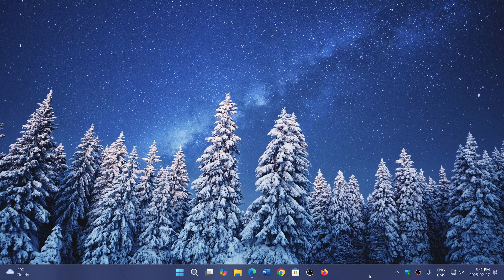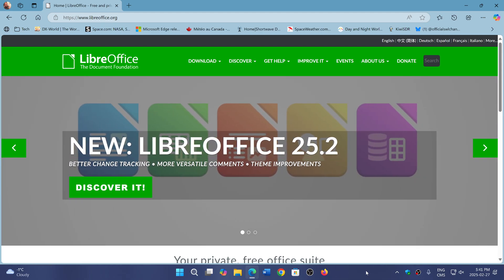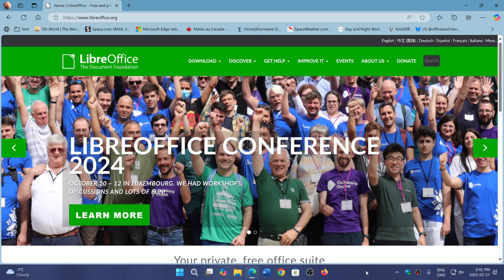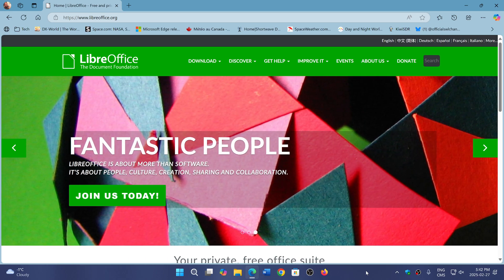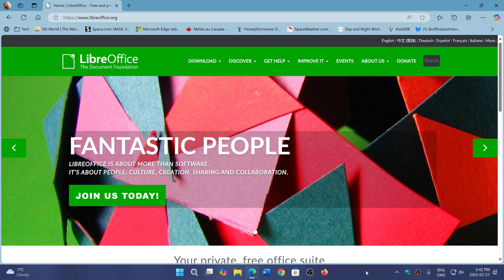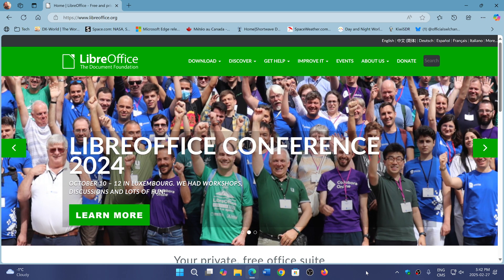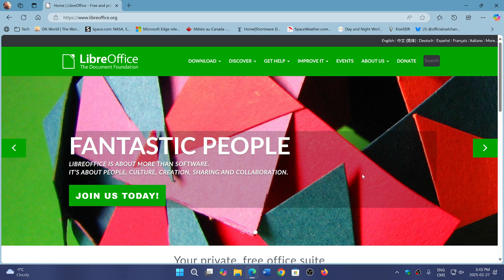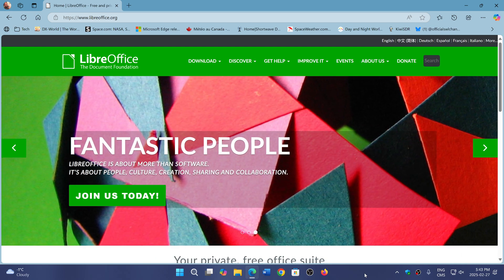BEWARE Libre office users on 24.8 to 24.8.4 update asap to fix high severity security flaw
Important update for some users, or simply move to the latest version 25.2 to fix the issue